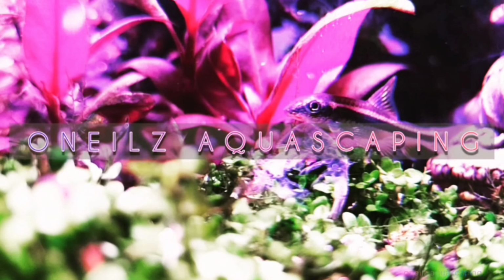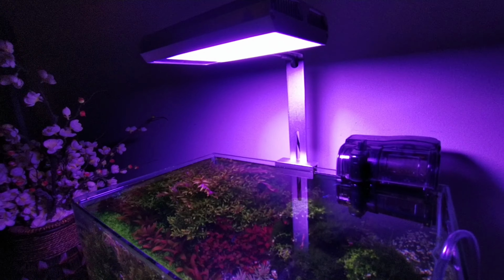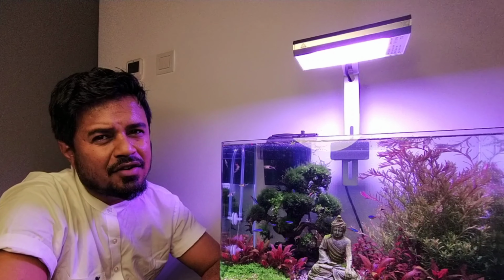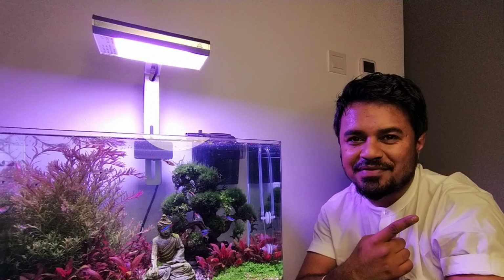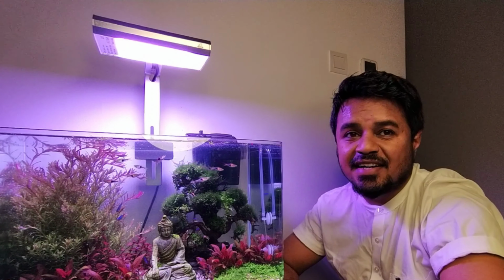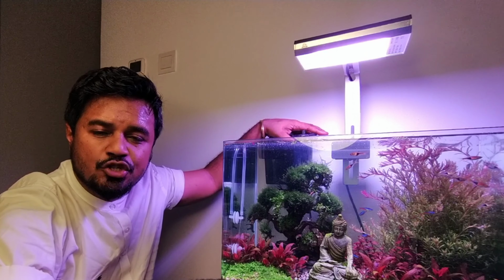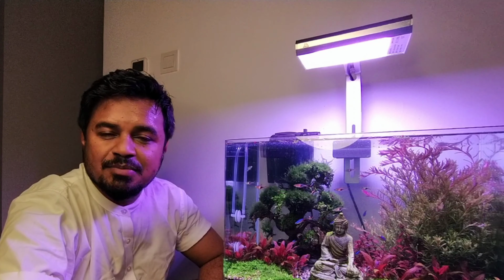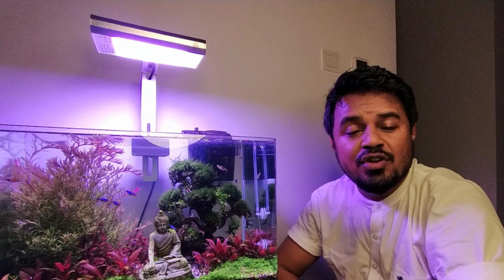Beginners AQUASCAPING Guide - Planted Tank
planted aquarium
planted tank
aquascaping tutorial
freshwater aquarium
aquarium plants
nano aquascape
nano aquascaping
nano aquarium
nano tank
nano aquascape tutorial
nano aquarium aquascaping
aquascaping nano tank
planted aquarium setup
nano aquascape setup
guide to aquascaping
how to aquascape
planted nano tank
nano tank aquascape
nano aquascape aquarium
nano aquascape tank
nano hardscape
aquascape mini
aquascaping aquarium#
step by step aquascaping tutorial
how to setup a planted aquarium
step by step aquascaping
step by step aquarium
step by step aquascape
how to make aquascape
how to make planted tank
step by step planted tank
how to make planted aquarium
aquascaping tips
planted tank mistakes to avoid
avoid mistakes in aquasacping
planted tank
aquascape lighting
aquascape soil
aquascape co2
aquascape waterchange
aquascape maintenance
how to setup aquascape
how to do aquascaping

how to aquascape a fresh water aquarium or planted tank

Aquascape Details:
Started with 4 weeks of DRY START
Fish was introduced 3-4 weeks later, once the tank had cycled
Curved Aquarium Dimension: 45cm* 30 cm *45cm
Aquarium Light: WEEK AQUA Z200 PRO
Filtration: Dophin H-200 HOB Filter & Ceramic Rings for Biological Filtration
ADA Amazonia Ver. 2
Hardscape:
Bonsai Driftwood
Seiryu stone
Fire Extinguisher carbon dioxide(CO2) setup injection
Apt3 Fertilizer
Seachem Flourish Excel
Seachem Clarity
Seachem Stability
Seachem Clarity

Plants:
Micranthemum umbrosum 'Monte Carlo' foreground carpet.
Pogostemon helferi 1 stem
'Flame moss' Ceratodon purpures on bonsai
Alternanthera reineckii 'Mini'
Ludwigia Natans Super Red, also known as Ludwigia Palustris
Ludwigia inclinata var. verticillata 'White', commonly known as Ludwigia sp. White or Ludwigia sp. Pink.
Bacopa Salzmanni⁸
Rotala hra
Rotala sp red'''

MORE AQUASCAPING AND PLANTED TANK VIDEOS  BY ONEILZ AQUASCAPING:

DIY AQUASCAPE MAINTENANCE DONE EASY